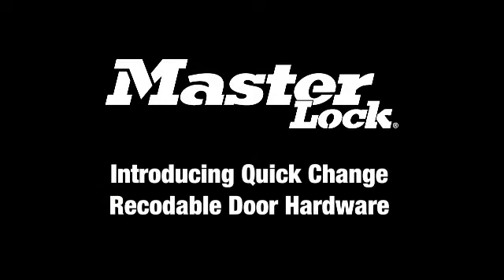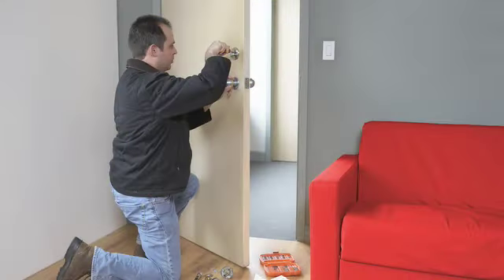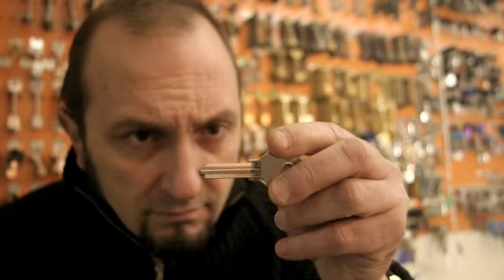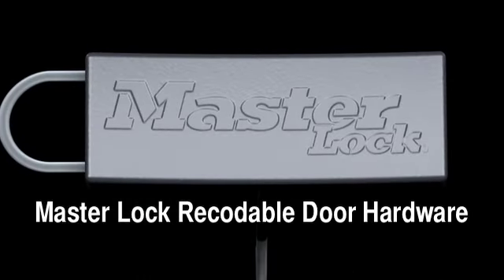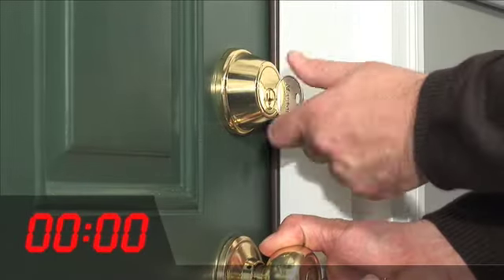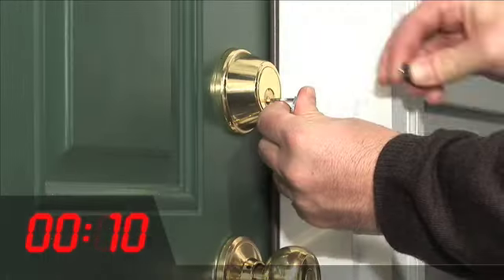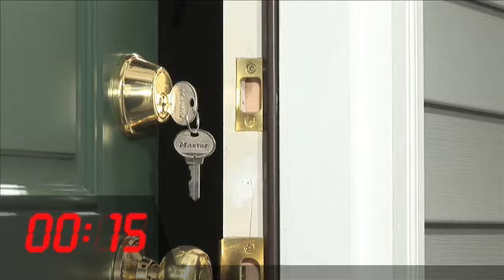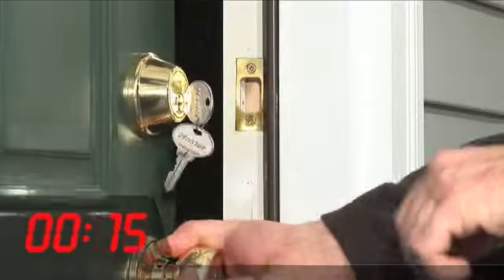Master Lock Recodable Door Hardware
Property owners & managers - eliminate the cost of frequent lock changes or re-keying for your housing units! This new product allows you to instantly rekey door locks - saving you time and money.